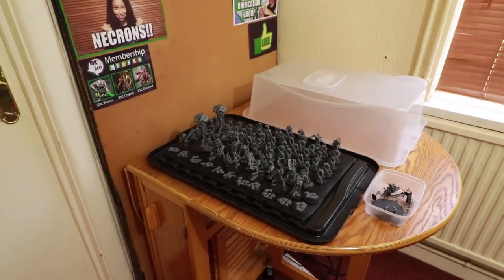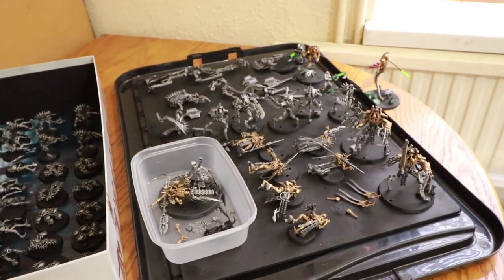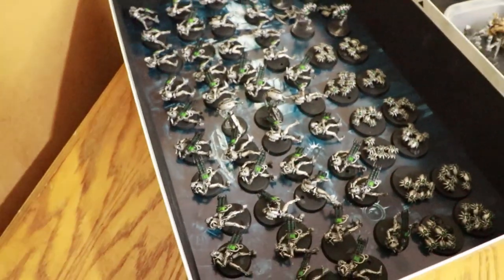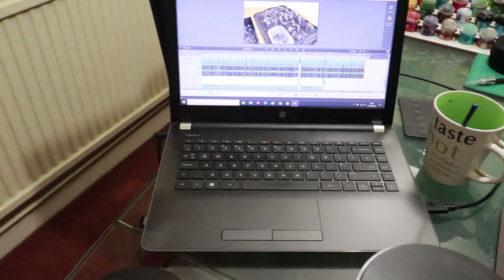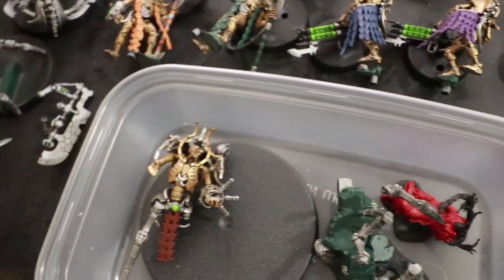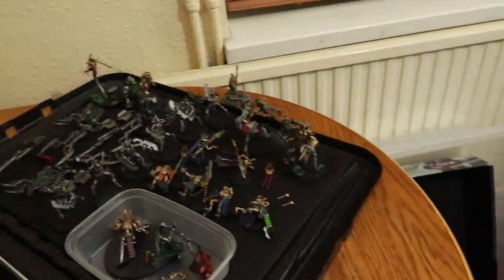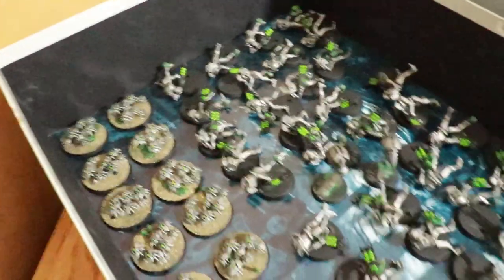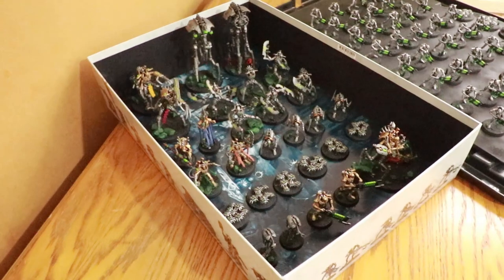Painting 9th Edition Necrons - Batch Painting VLOG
Welcome to this very long Batch Painting VLOG. Paint along with me or just watch me Painting 9th Edition Necrons for any tips and inspiration as I paint two sets of Indomitus Necrons, plus Illuminor Szeras. It's coming right up!

Feeling adventurous? See my Noise Marines I painted, I think these minis are the best I have painted so far

What is Best? Gauss or Tesla Immortals: ➜